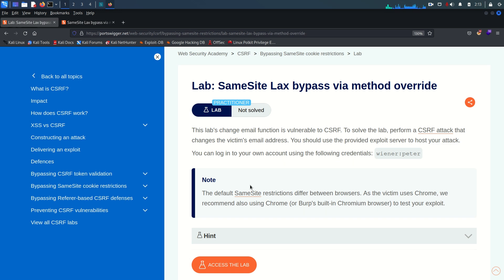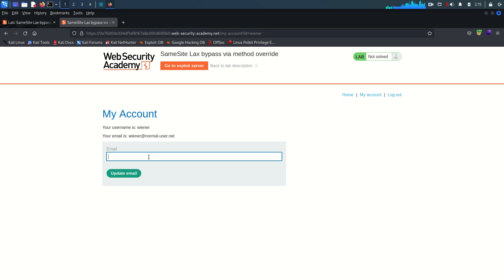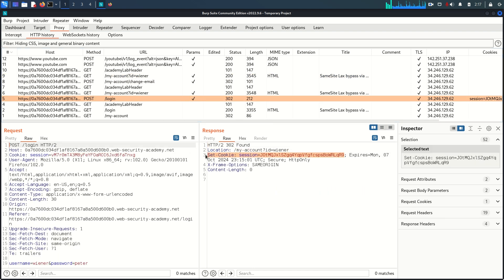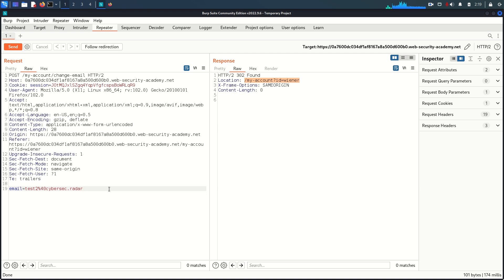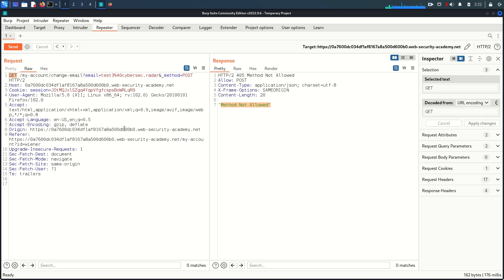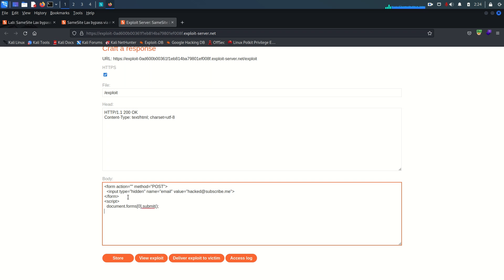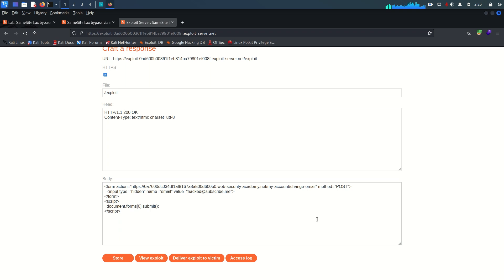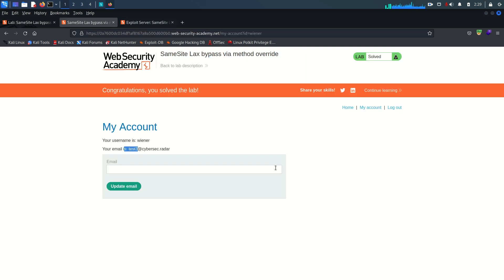SameSite Lax bypass via method override - Lab#07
Identify that the change email functionality is vulnerable to CSRF attack because the request doesn't contain any unpredictable tokens.
Identifying SameSite cookie restrictions, by default browser uses the Lax restriction level.
Bypassing SameSite Lax cookie restrictions.
Creating an HTML/JavaScript payload that induces the viewer's browser to issue the malicious GET request.
Hosting the payload on exploit server.